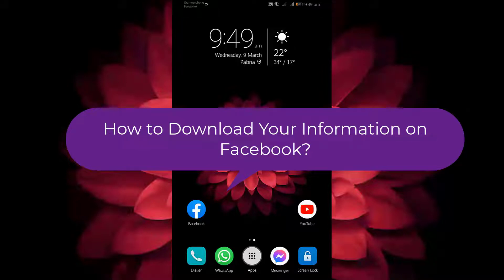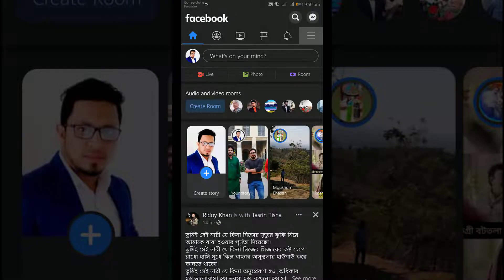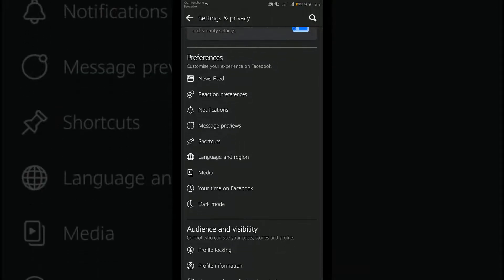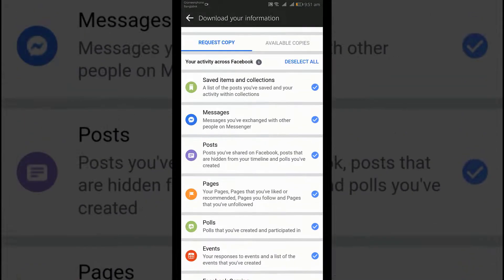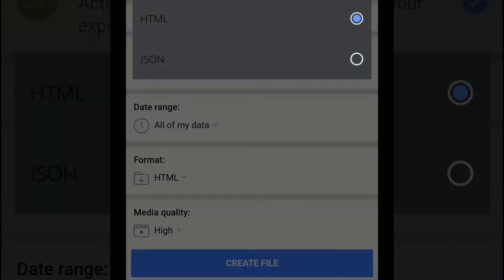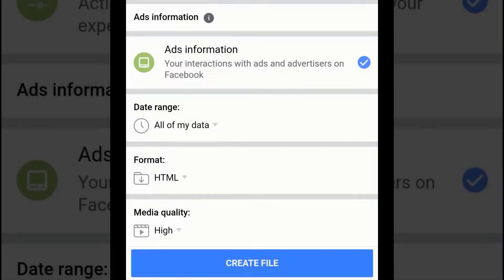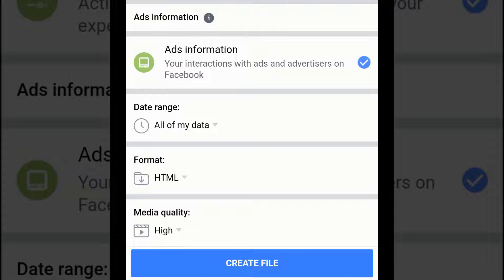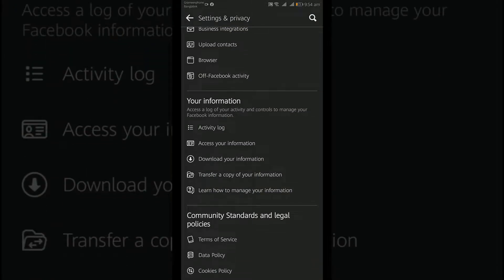How to Download Your All Information on Facebook?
Download Facebook Information | How to Download Your Information on Facebook?

If you want to download a copy of your information from Facebook, you can use the Download your information tool.

To request a copy of your Facebook data from your Android device:

In the top right of Facebook, tap the menu.
Scroll down and tap Settings and privacy, then tap Settings.
Scroll down to Your Facebook information and tap Download your information.

To add or remove categories of data from your request, tap the circles on the right side of Facebook.

Select other options, including:
The format of your download request.
The quality of photos, videos, and other media.
A specific date range of information. If you don't select a date range, you'll request all the information for the categories you've selected.

Tap CREATE FILE to confirm the download request.
After you've made a download request, it will appear as pending in the Available copies section of the Download your information tool. It may take several days for us to finish preparing your download request.
Once we've finished preparing your download request, we'll send a notification letting you know it's ready.

To download a copy of data that you requested from a mobile device:
Go to the Available copies section of the Download your information tool.

Tap Download and enter your password.

You can also tap Show more to view information about your download request, such as the format and when it will expire.